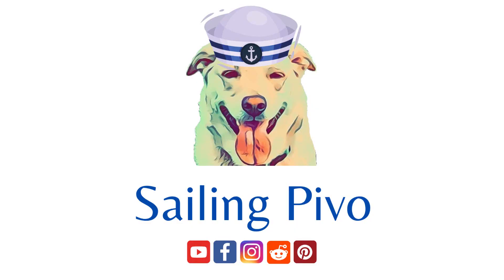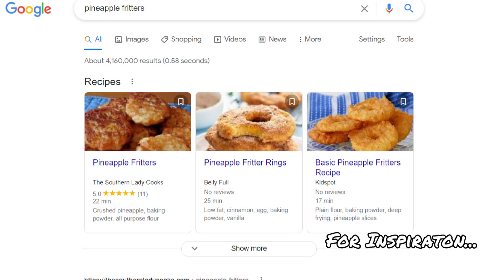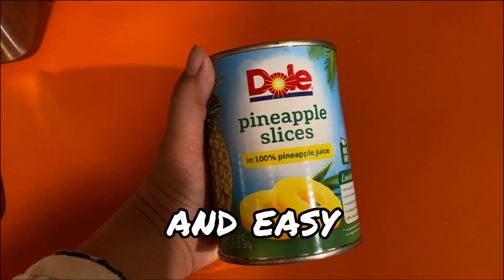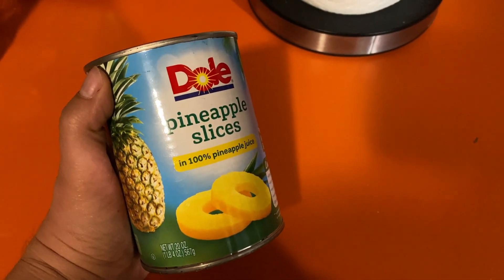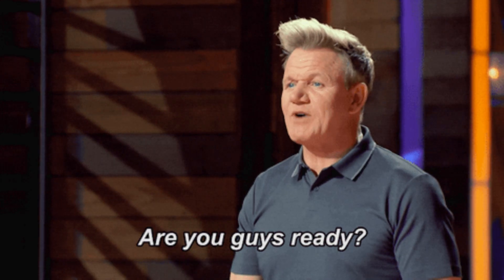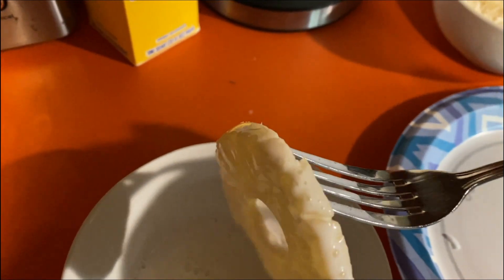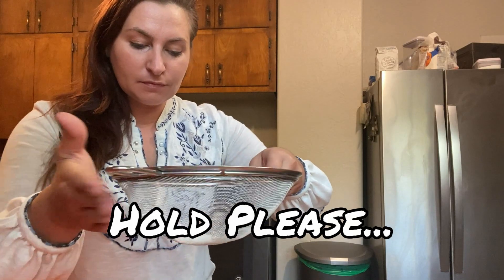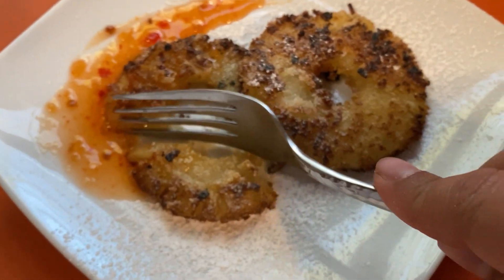Sailing Adrift: Making LEGENDARY Pineapple Fritters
Shout out to our friends @SailingPivo
for mentioning these New Zealand delicacies in one of their videos about a month ago! We HAD to try them so I googled a few recipes for inspiration and then crafted one up myself:

Kell's Toasted Coconut Pineapple Fritters

Ingredients
Sliced Pineapple
Shredded Coconut
Panko Crumbs
Buttermilk
Vegetable Oil
Powdered Sugar (and try Cinnamon, it's delicious!)
Sweet Chili Sauce (HIGHLY RECCOMENDED)

First, pour your vegetable oil into a skillet and simmer. Don't let this get too hot, otherwise your coconut will burn like the dickens.
While the skillet is heating up, dry the pineapple rings/slices with a bunch of paper towels.
Then, dip the rings into buttermilk and quickly transfer them to a 50/50 blend of coconut shreds and Panko crumbs for a nice even crunchy coat.
Once you have your coating, then fly them into the pan and flip periodically. These suckers will fry up fast so keep a close eye on them.

Once the fritters are done frying... place them on a fancy plate with powdered sugar and sweet chili sauce. Best served warm! Enjoy!